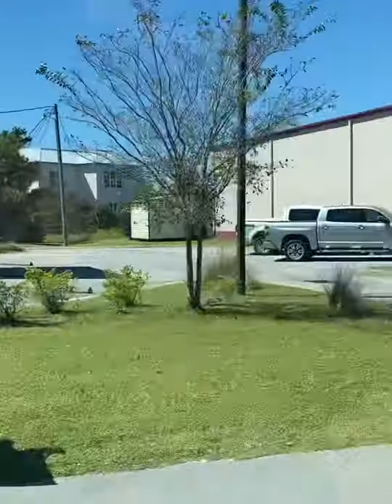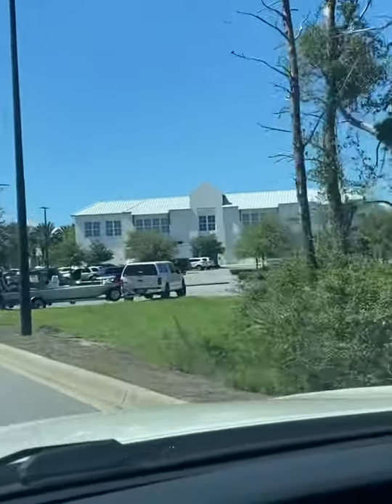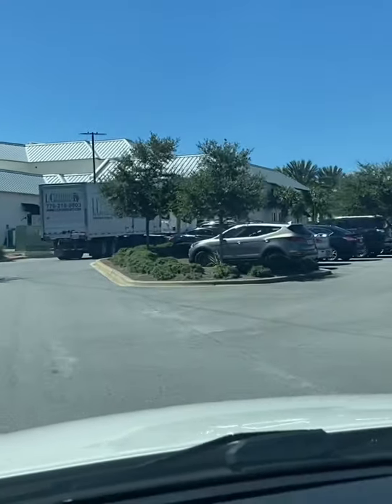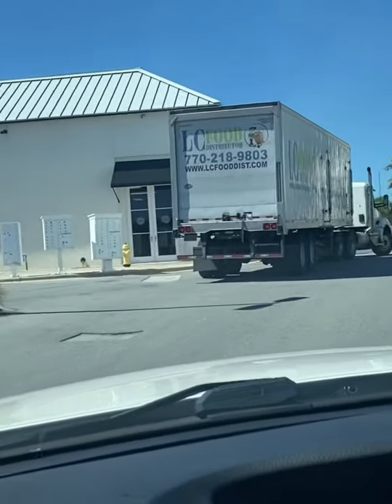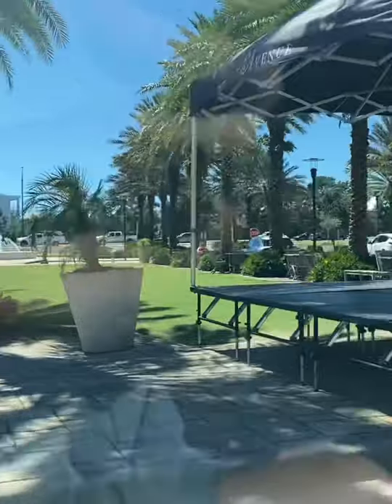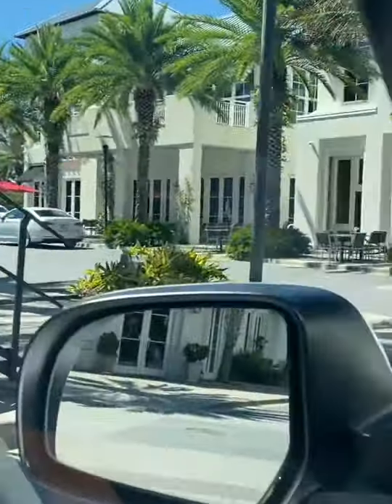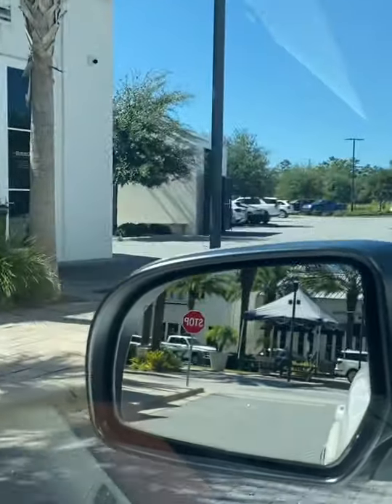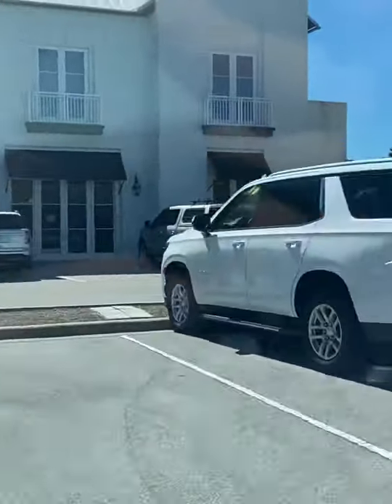West Shore Place